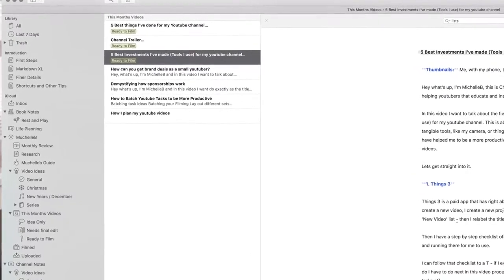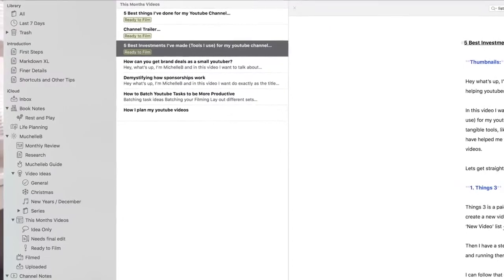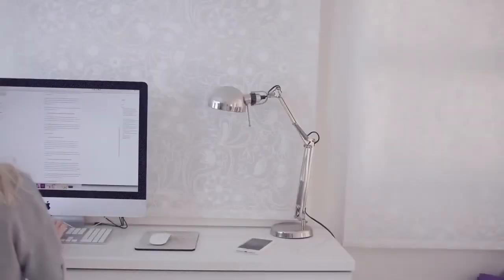5 Best Investments I've Made for my Youtube Channel - TOP 5 SUCCESS TIPS ▶ 2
This video is all about the best investments that I've made to improve and grow my youtube channel. At the end of the day - what matters is your content, but some handy tools can certainly help you to produce content in a more productive and effective way!

Click All The Links!

5 Habits that Are Difficult to Learn but Needed to Escape Poverty - TOP 5 SUCCESS TIPS ▶ 3

★★New Success Tips Every Day!★★